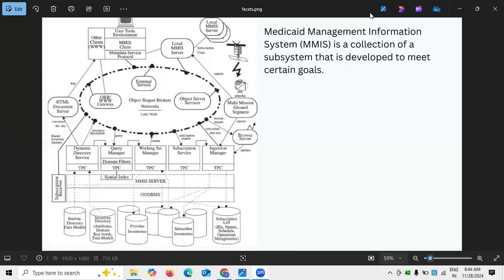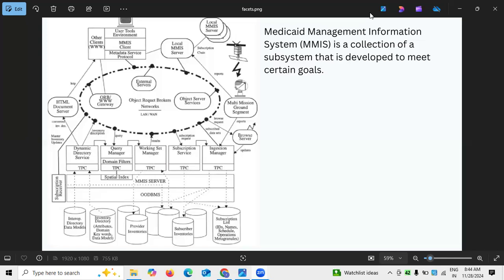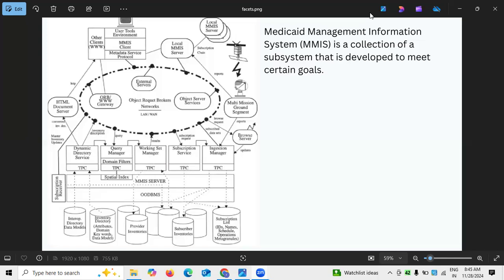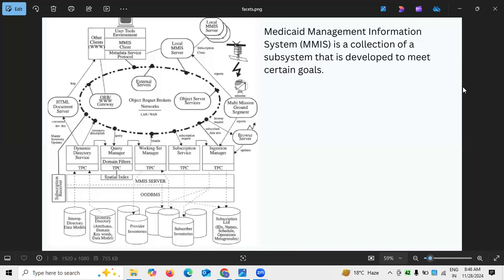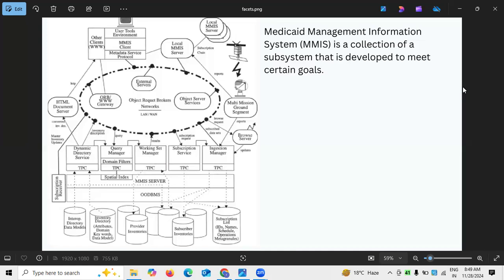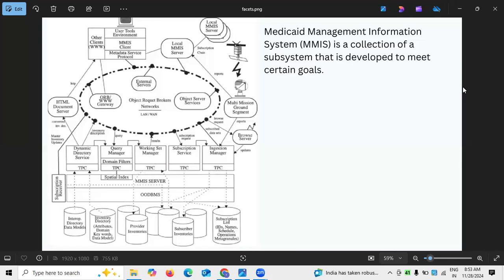Medicaid Program | Business analyst | QA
This video is all about Medicaid Program and the Different systems that are implementing